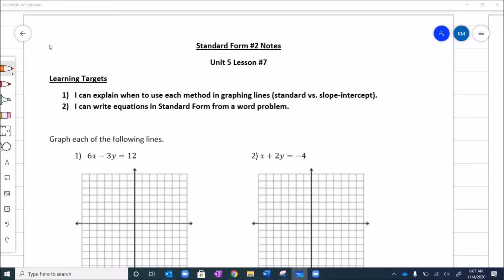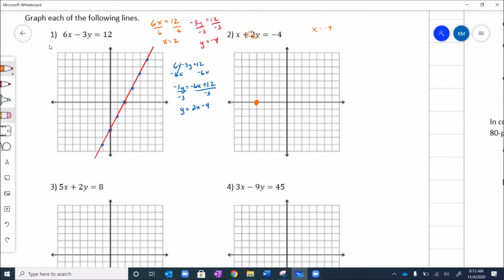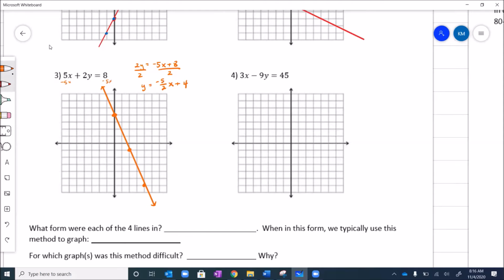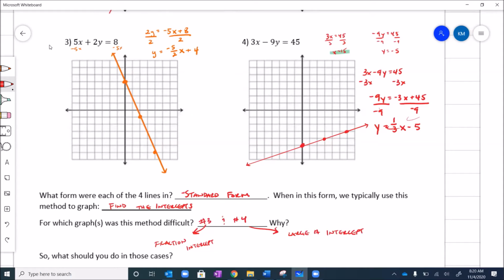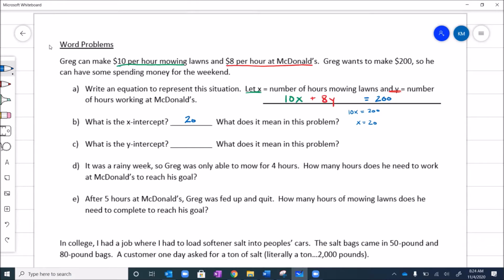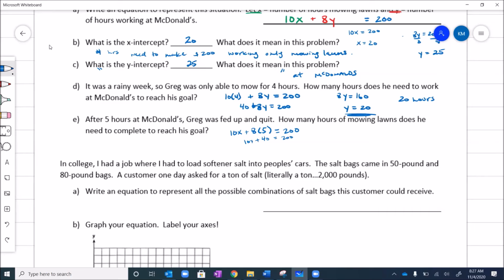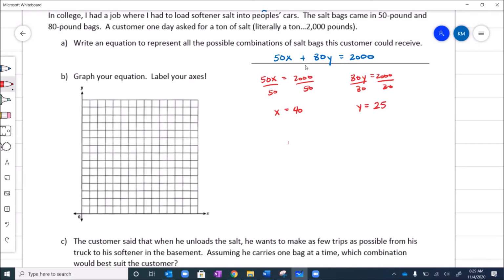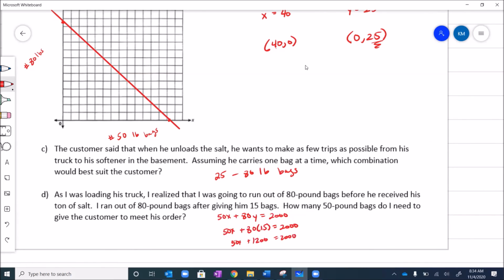Algbera 1 - Unit 4- Standard Form #2